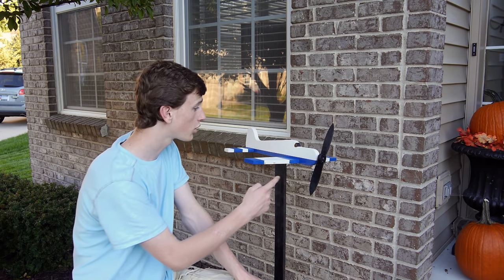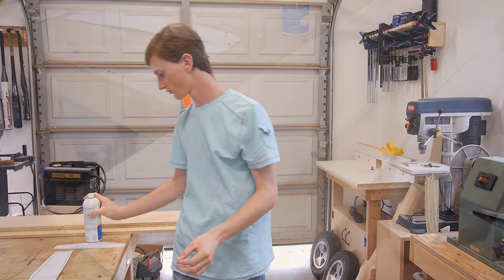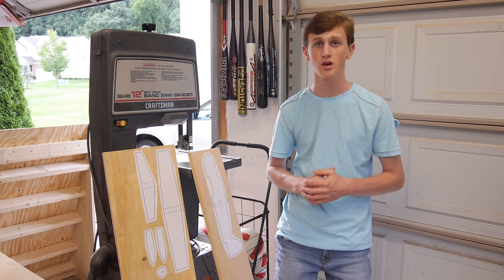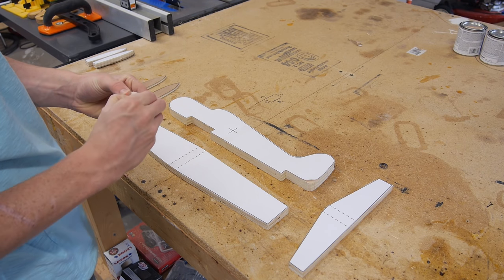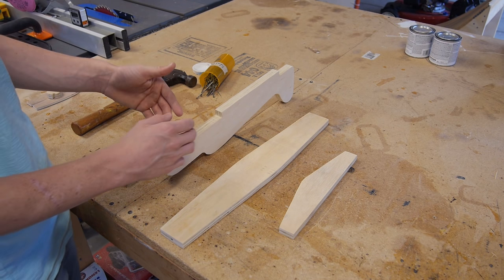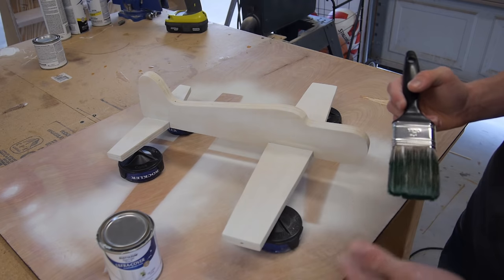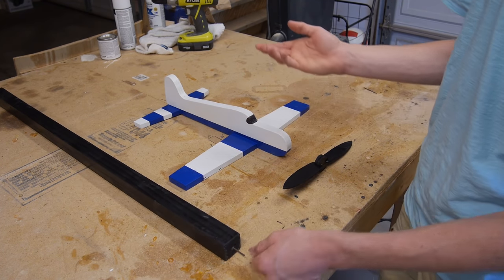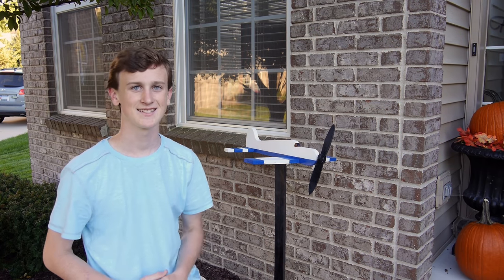How to Make an Airplane Whirligig | Free Template!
For More Information about this Project (Plans, Cutting Templates, SketchUp Models, etc.)